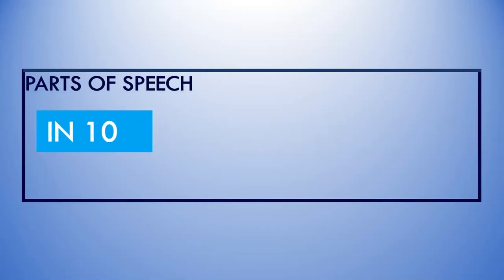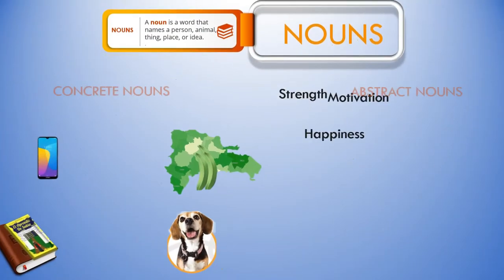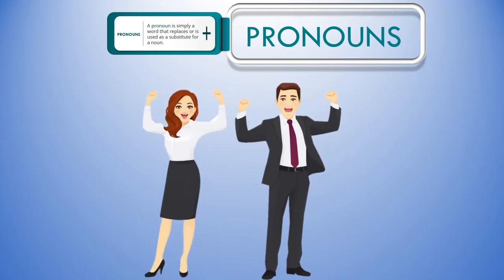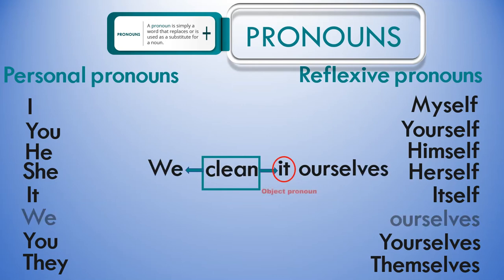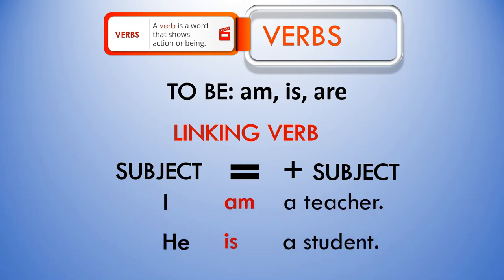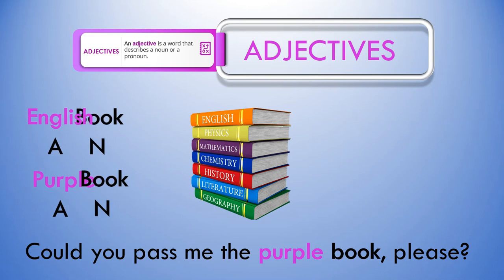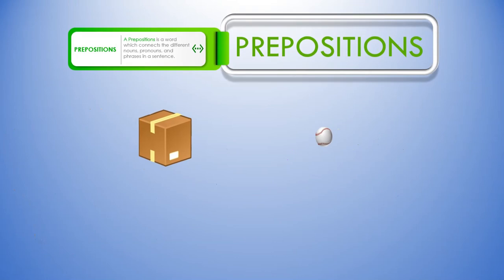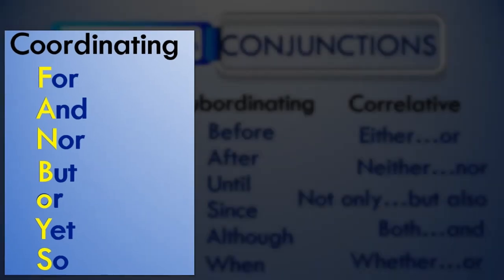All about "PARTS OF SPEECH" in10 minutes.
In this video, I explain everything you need to know about the "PARTS OF SPEECH". Nouns, pronouns, verbs, adjectives, adverbs, prepositions, conjunctions, interjections. Understanding these principles will help you create a solid foundation in your learning of the other grammars and the English language.  If you want to learn this lesson taught in Spanish, go here:

Download for free:

Chart. "PARTS OF SPEECH" PDFfor printing
Chart. "PARTS OF SPEECH" image

Chart. "Linking verbs"" PDF for printing

If you are a teacher and want to teach this lesson:

PowerPoint. Parts of speech lesson
PDF. Parts of speech lesson